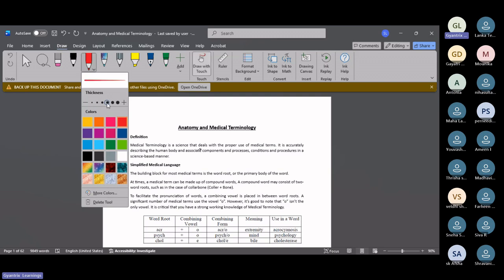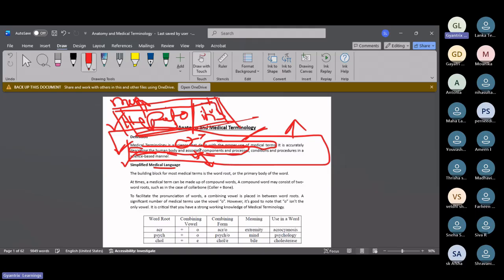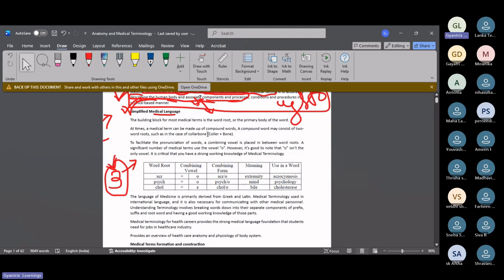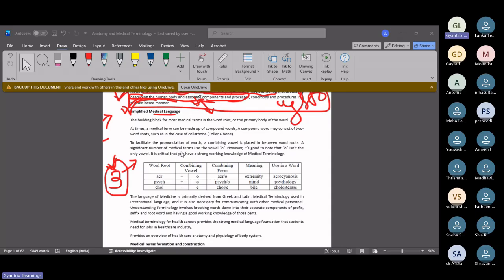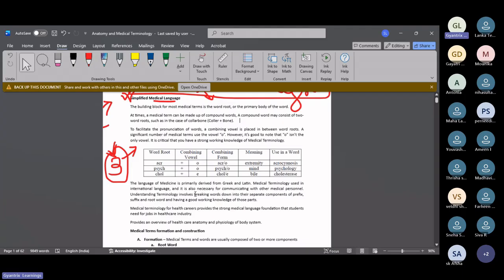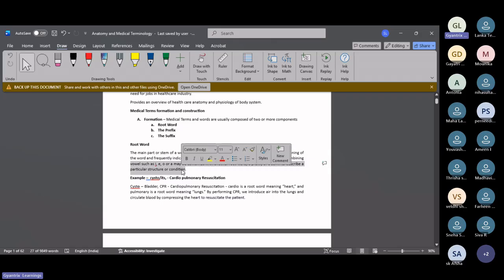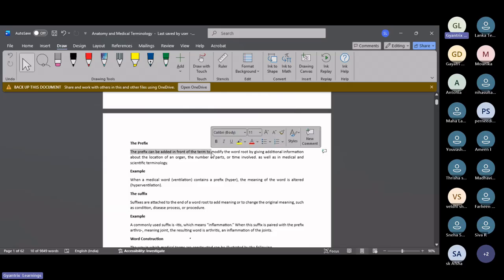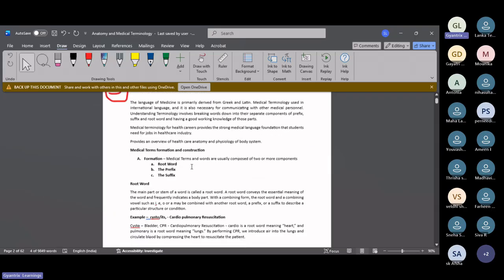MEDICAL CODING PART - 8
In this video, we begin with the fundamentals of ICD-10-CM diagnosis coding  and develop a strong foundation for understanding how medical conditions, diseases, symptoms, and reasons for healthcare encounters are translated into standardized diagnosis codes. ICD-10-CM coding is an essential skill for medical coders and is widely used in healthcare documentation, billing, claims processing, reporting, and reimbursement.

According to the official ICD-10-CM guidelines, coders should locate a diagnosis through the Alphabetic Index and then verify the complete code in the Tabular List. The Tabular List is essential for confirming details such as required characters, laterality, and applicable instructional notes.

This video is suitable for:

* Beginners starting a career in medical coding
* Students preparing for CPC, CCS, CCS-P* and other coding-related certifications
* Medical billing and coding professionals looking to strengthen their ICD-10-CM fundamentals
* Healthcare professionals interested in understanding diagnosis coding
* Anyone who wants to learn medical coding from the basics

### 💡 Why Learn ICD-10-CM?

Accurate diagnosis coding requires more than simply memorizing code numbers. A coder needs to understand medical documentation, coding conventions, official guidelines, code structure, and the level of specificity required for accurate code assignment.

This series is designed to make these concepts easier to understand through **simple explanations, step-by-step instruction, examples, and practical coding discussions**. Similar beginner-focused medical coding lessons commonly emphasize code structure, foundational guidelines, and practical examples.